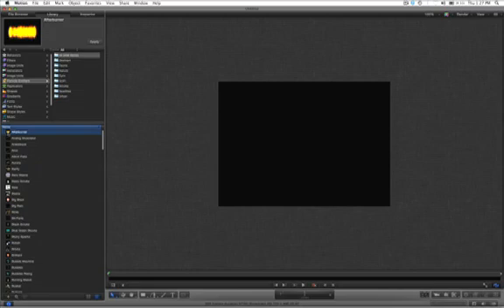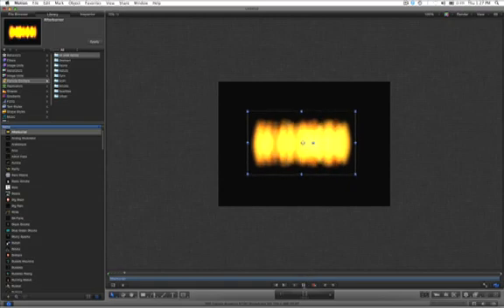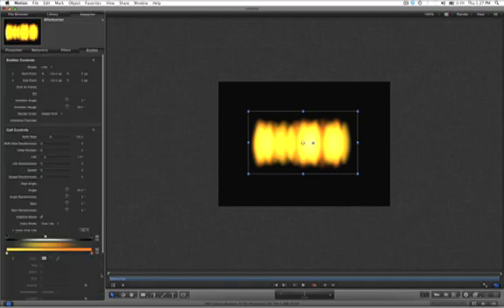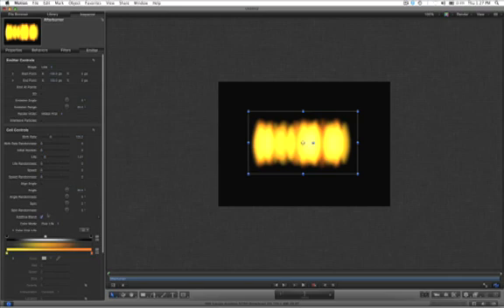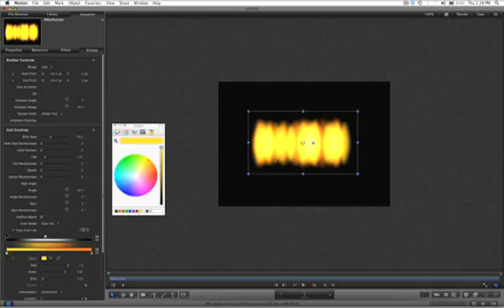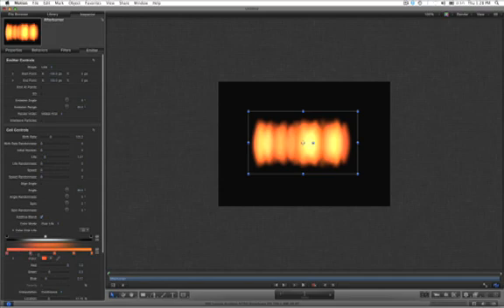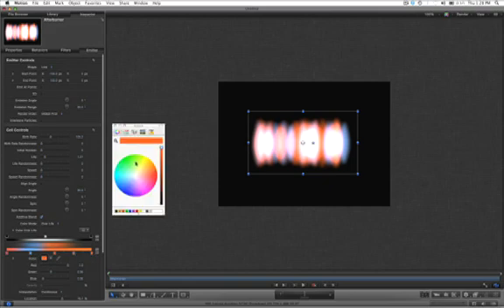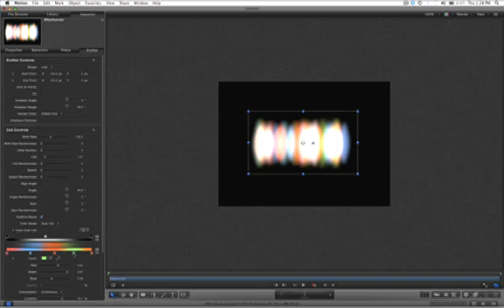Changing Color of Particle Emitter in Motion 5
Returning to the Particle Emitter but now in Motion 5, Luis Sierra shows you how to add the effect and make adjustments to it, including changing the default colors and adding more colors to the particle elements.

In addition to Motion, Luis also teaches Final Cut Pro X. To learn about FCP X, join us at one of our upcoming Free Final Cut Pro X Seminars in Baltimore!

NOTE: We've moved to 801 W. 33rd Street, Baltimore, MD 21211 as of July 2011!